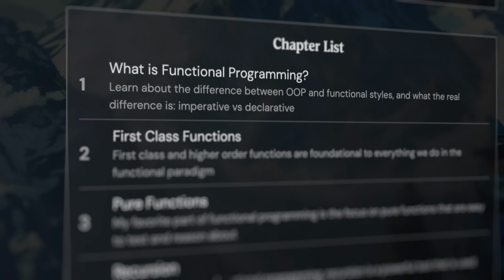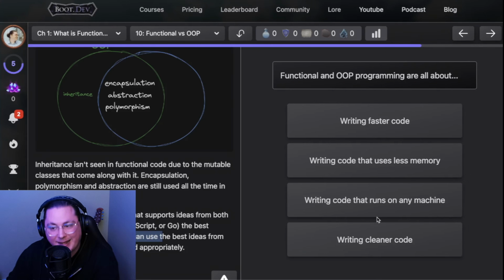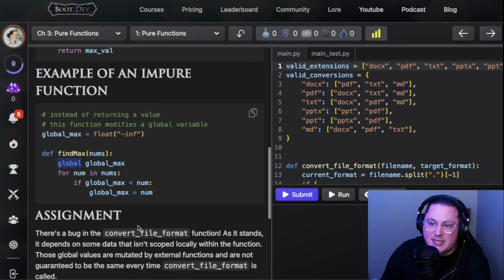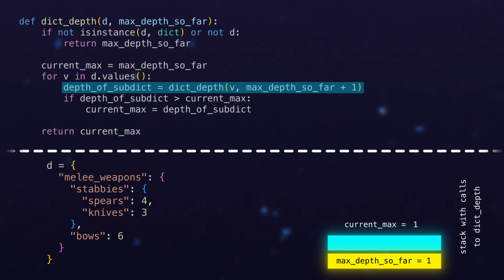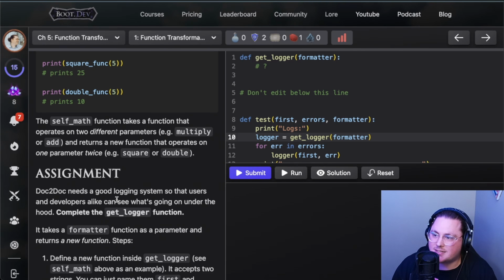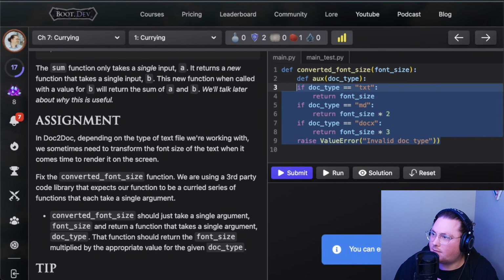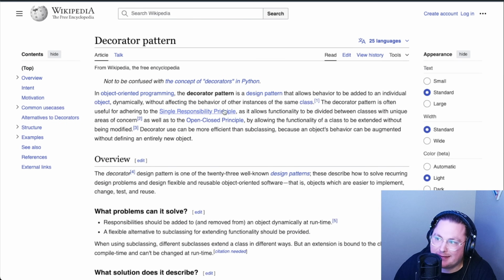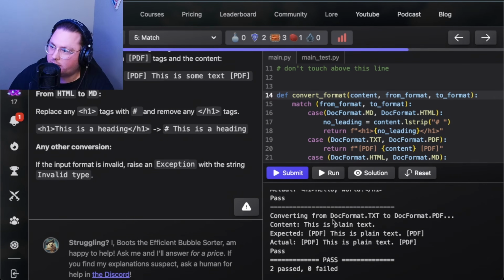Functional Programming | Full Course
Learn Functional Programming using Python in this full course. You'll write a ton of code and you can also follow the lessons along on our website!

Timestamps:

00:00 Intro
04:05 Chapter 1 - What is Functional Programing?
04:29 Functional Programming Explained
22:23 Chapter 2 - First Class Functions
37:59 Chapter 3 - Pure Functions
38:05 Pure Functions Explained
56:54 Chapter 4 - Recursion
57:17 Recursion Explained
01:22:55 Chapter 5 - Function Transformations
01:32:55 Chapter 6 - Closures
01:33:21 Closures Explainer
01:43:08 Chapter 7 - Currying
01:52:33 Chapter 8 - Decorators
02:07:44 Chapter 9 - Sum Types
02:13:33 Enums Explainer